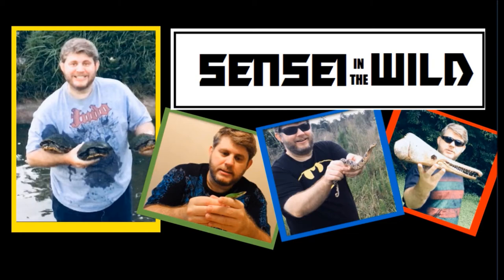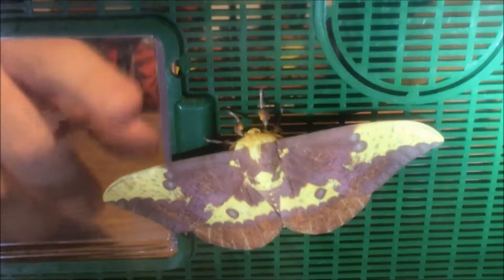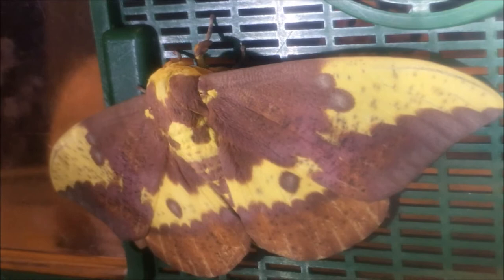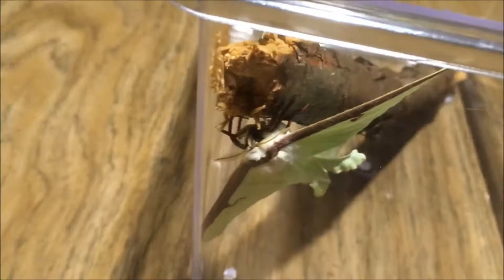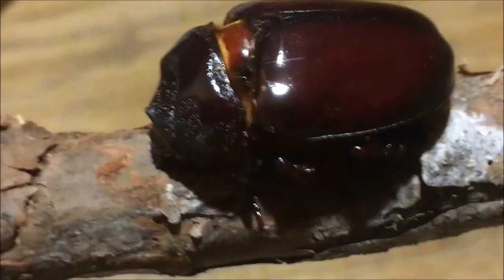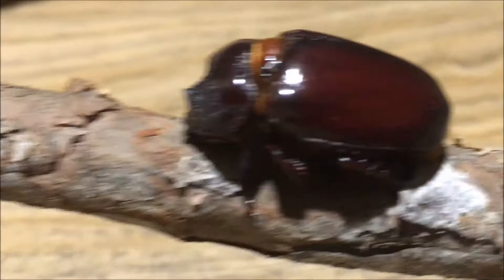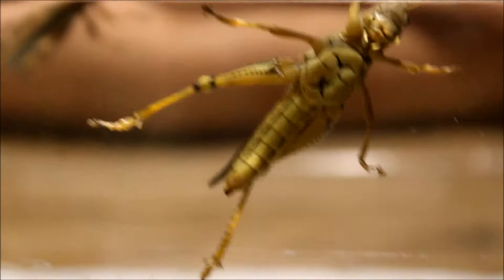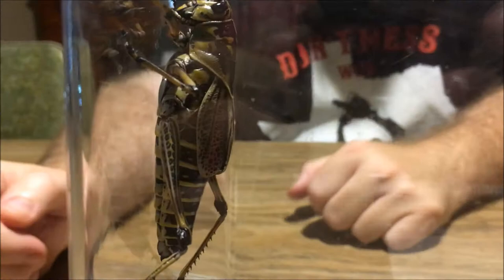Giant Bugs of Texas!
They say everything is bigger in Texas, and today’s episode proves that to be a fact!  Since many of the largest insects in the United States live in the Lone Star State, we thought we’d dedicate an entire video to just a five of them.  Giant moths, colossal beetles, enormous grasshoppers – check out the video for some of the creepiest of crawlies!